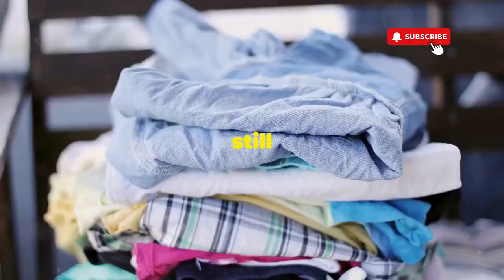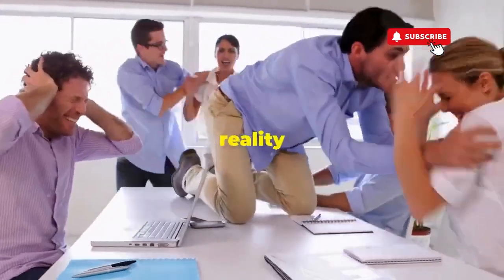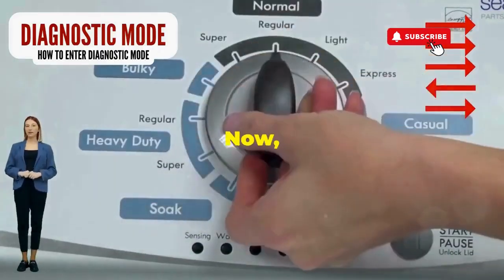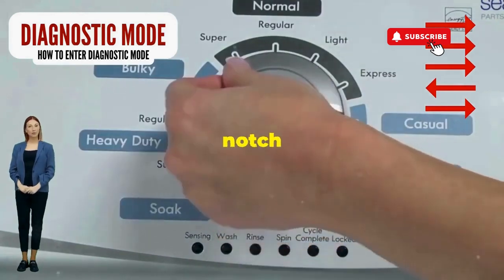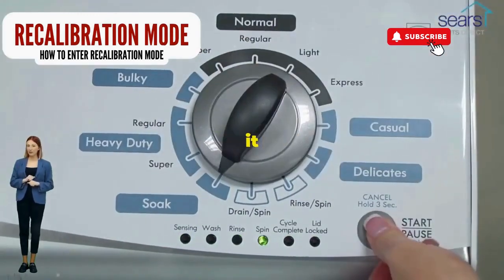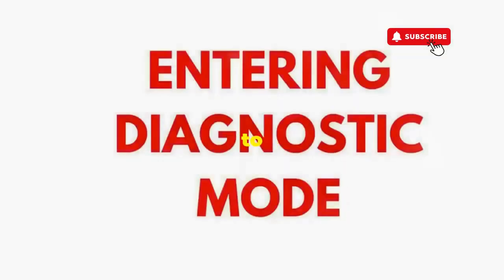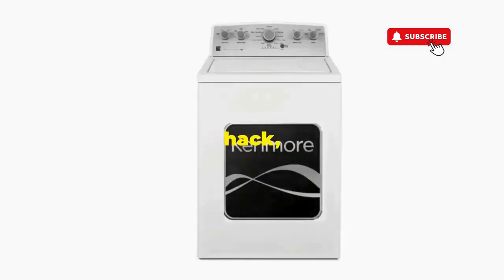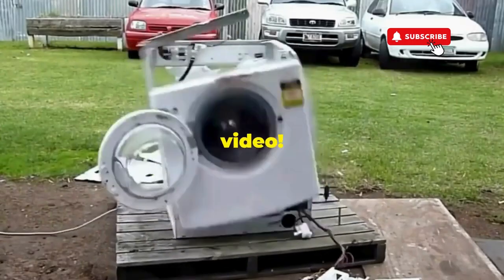How do you reset a locked washing machine door